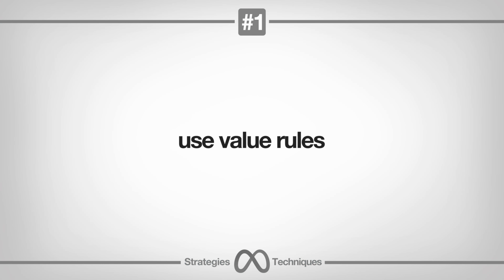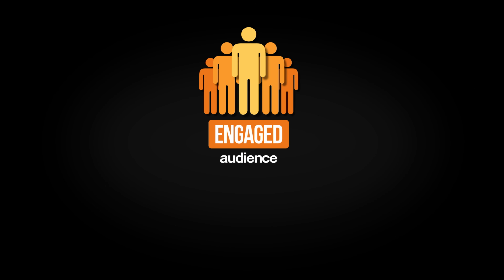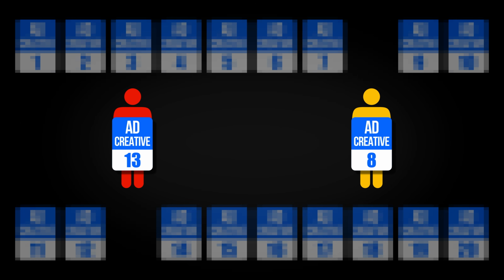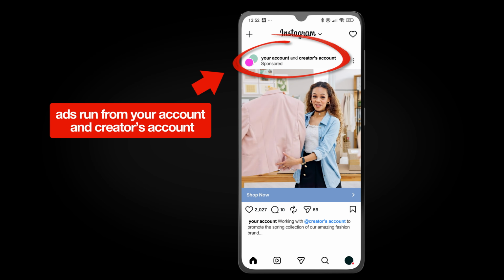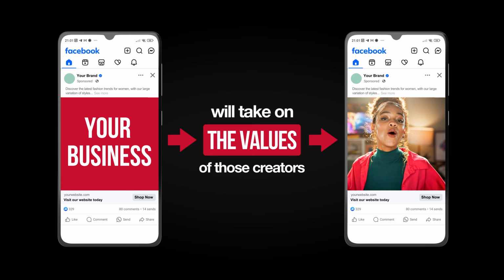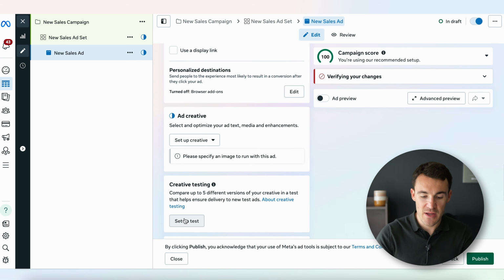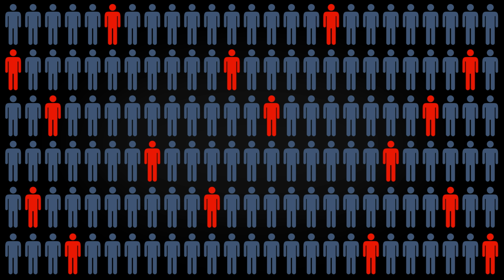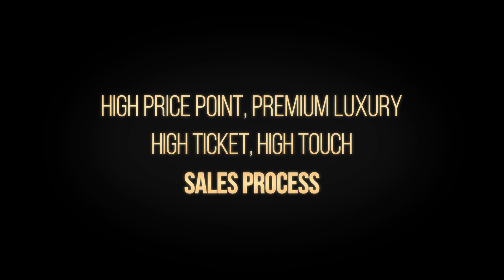Facebook Ads in 2026: NEW Secrets, Tips & Strategies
👉 Check out my brand NEW Meta Ads course & community with weekly live Q&As with me